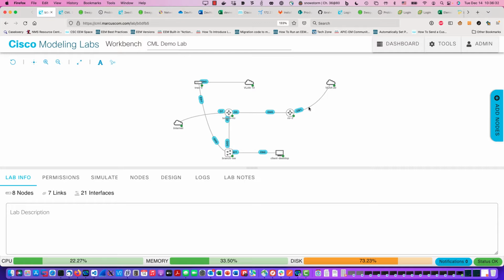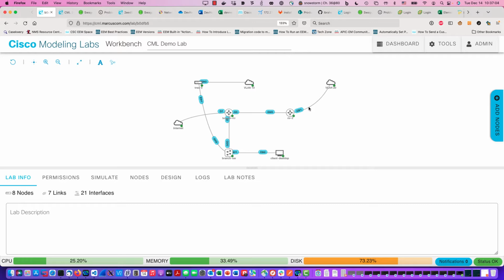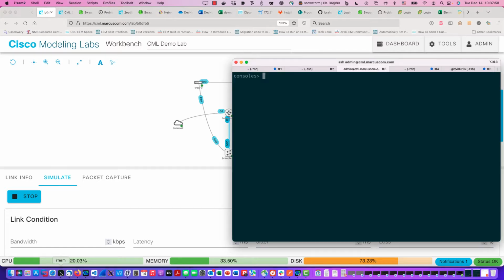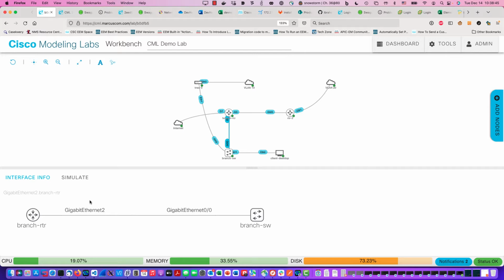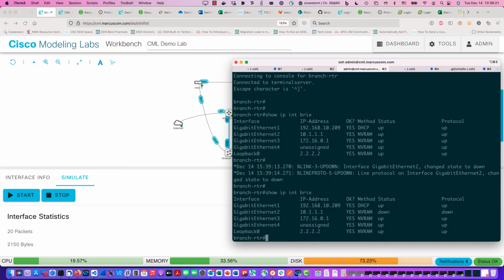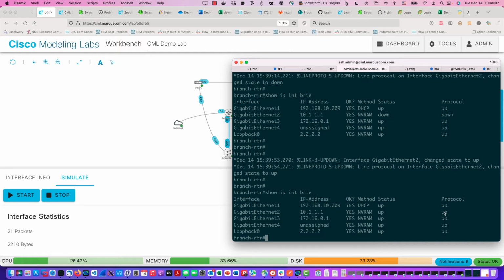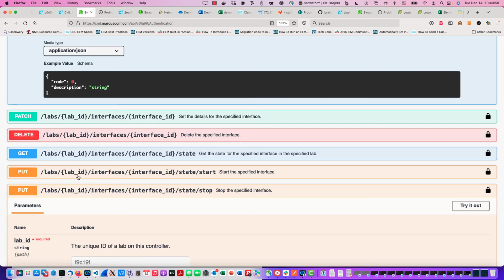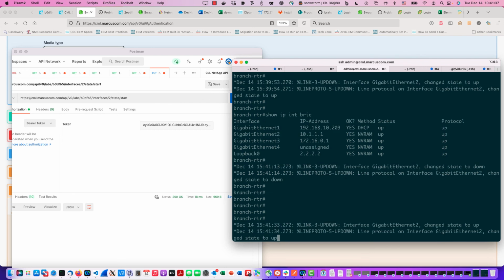Link up/down in Cisco Modeling Labs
This video shows how you can simulate link failures (link up/down) in Cisco Modeling Labs (CML).